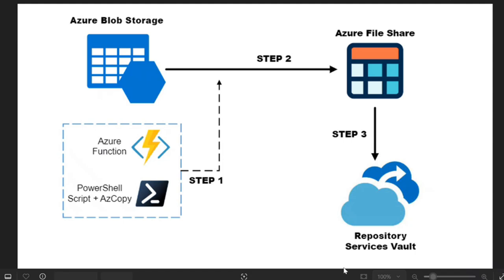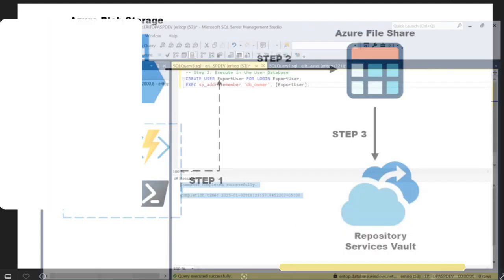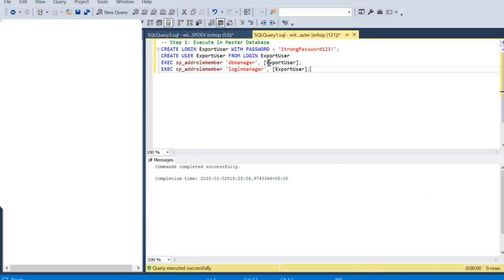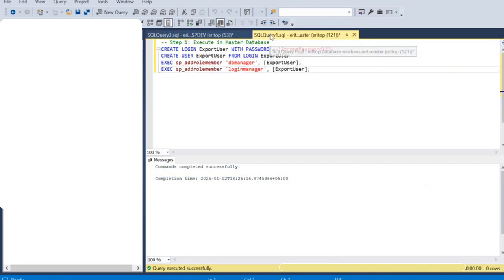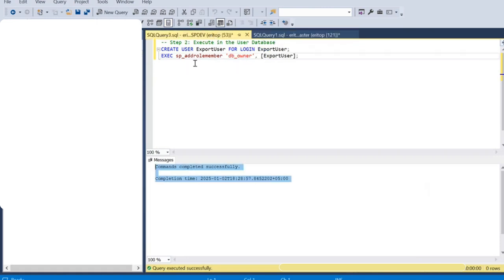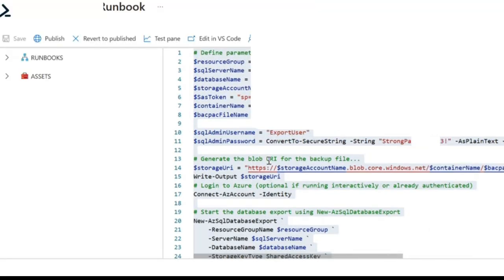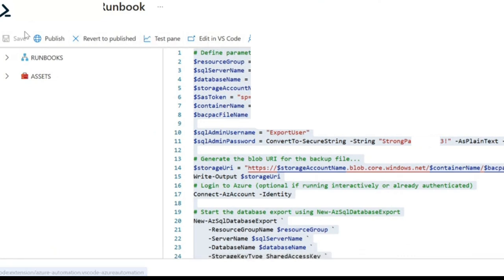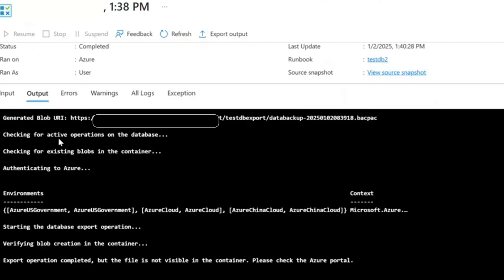How to Back Up an Azure SQL Database to Blob Storage | Azure Runbook Tutorial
Learn step-by-step how to back up an Azure SQL Database to Blob Storage using an Azure Runbook in this comprehensive tutorial. In this video, we cover everything from setting up a storage account to automating your database backups with Azure's powerful tools. Whether you're a beginner or an experienced Azure user, this guide will help you simplify your backup process and secure your data in the cloud.